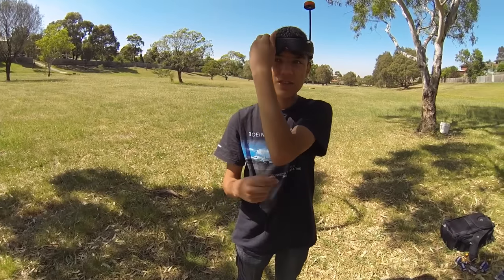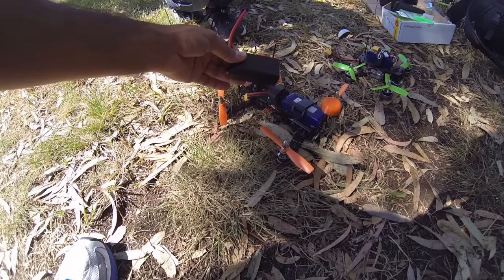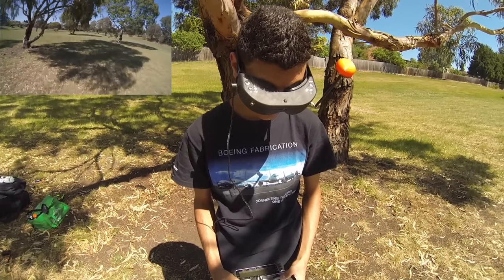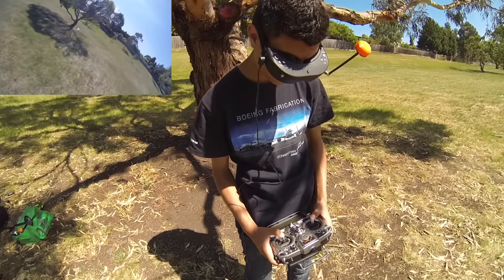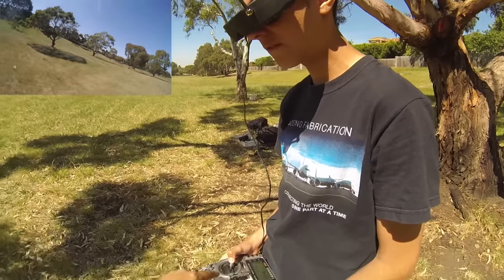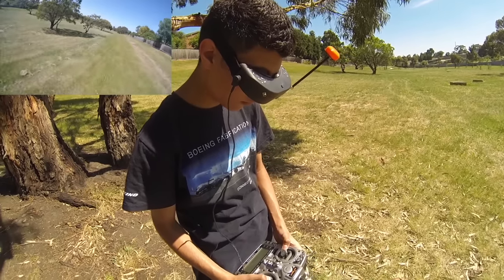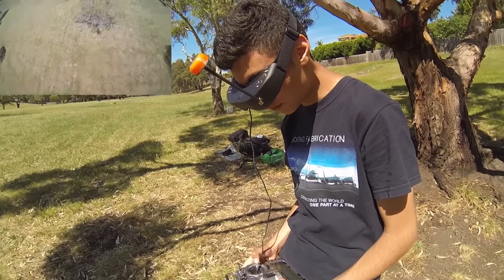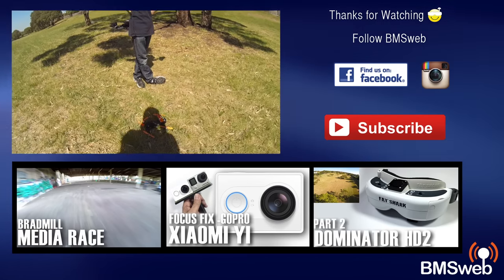High C Sample Lipo Battery FPV Flight Test - HK Graphene Pack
Flight testing of a sample 3S 1300mah Battery pack designed to deliver high performance. No point in going into specifics on this battery until production pack come out, but I thought it would be fun sharing the flight tests we did. Essentially the Manufacture wanted feedback on these batteries and all we know about them is mah and number of cells, no other details supplied with these other than feedback wanted one how they perform in flight. If they are released we will link the details in the description.

Still need to put this pack through heaps of cycles but so far so good. I little bummed they didn’t have a 4S version of these for us to try. But we have been told 4S are also in the works.

Hope you enjoyed the flight

About the Testing Platform Used
Avada R240
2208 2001KV Volo Edition T-Motor
KISS 18amp ESC
Cleanflight 1.9
HQ5045 Bullnose Props